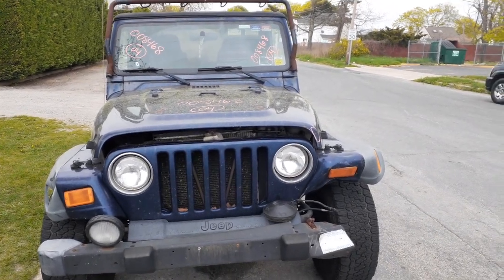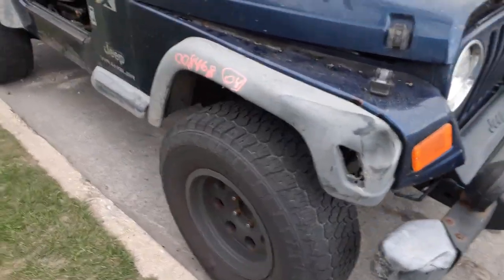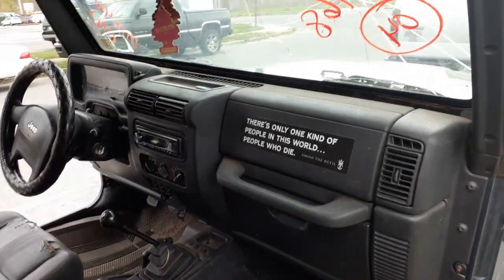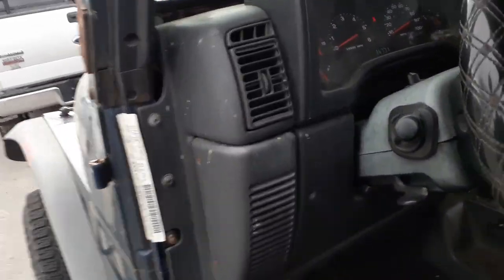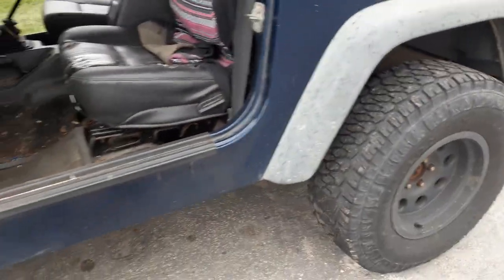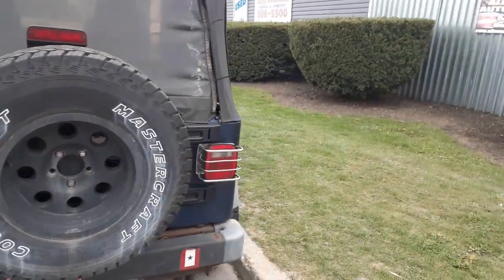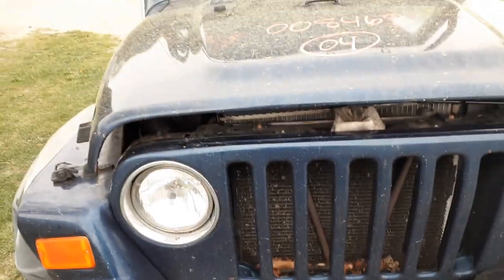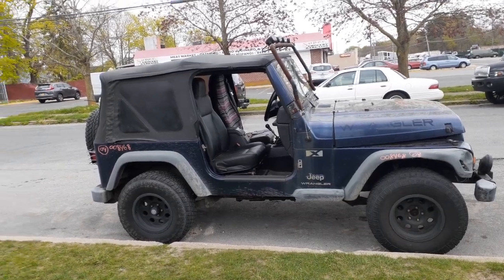All American Auto Wreckers is Parting out this 2004 Jeep Wrangler x 4.0 5 speed bad Mtr Stock # 8468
We received this 2004 Wrangler X with a bad 4.0 engine but a good 5 speed standard Transmission.. This Wrangler came is with a good 5 speed standard transmission and transfer case. Believe it or not the Frame looks to be rot free. This 2004 Jeep is also a left hand drive and a 6 cylinder engine. We do have all the good engine parts for sale most tested. This Jeep has 3.07 Gear ratio in front and rear ends. Transfer case is a model 231. We also have some inside parts and rear seat. The exterior Paint Code is PBT-Blue. The Interior Trim H6DV-Gray The Build Date is 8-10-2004. So if you need any used auto parts from this 2004 Jeep Wrangler PLEASE Call Moe-Larry or Curly Toll Free at Or you can get us